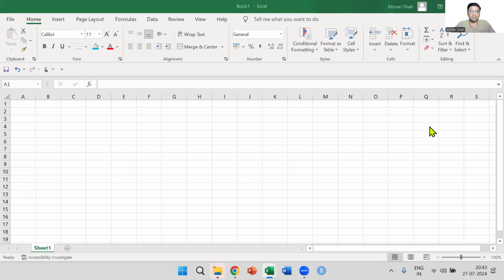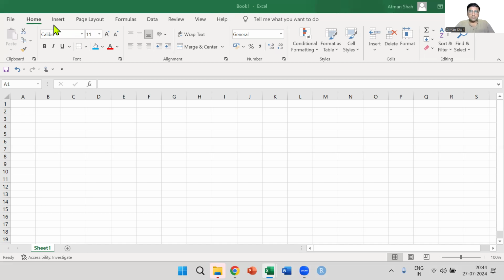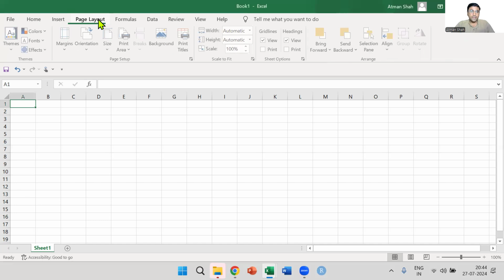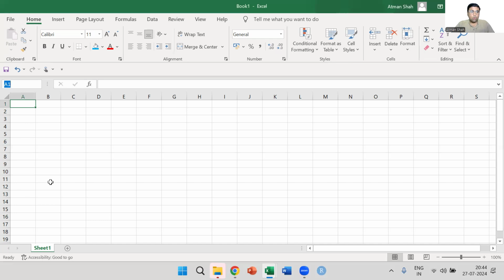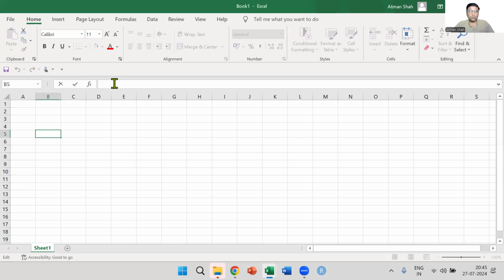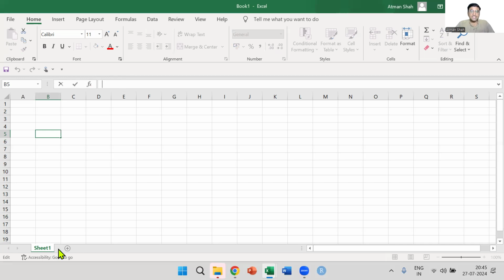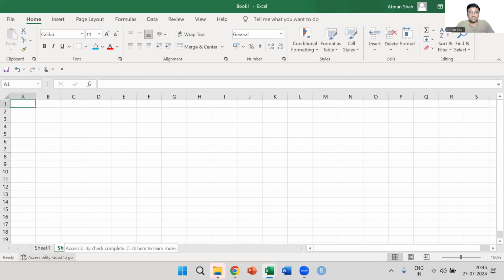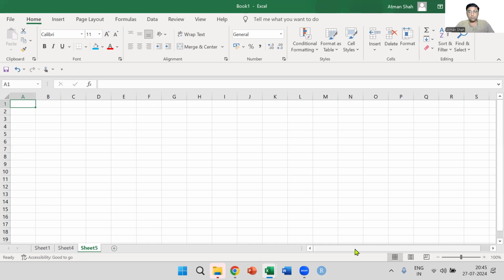Introduction to Worksheet in Excel || Dr. Atman Shah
This video discusses the various parts of excel worksheet.